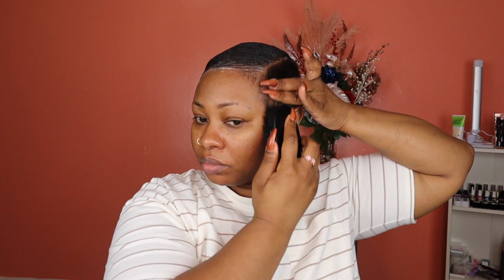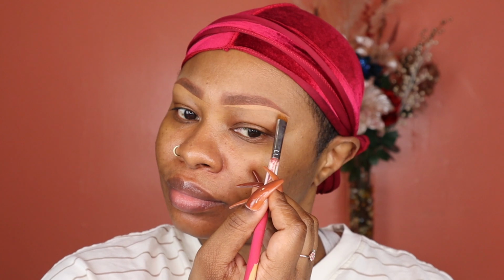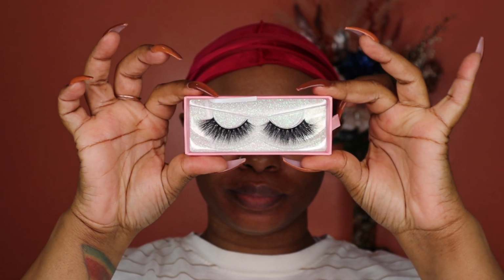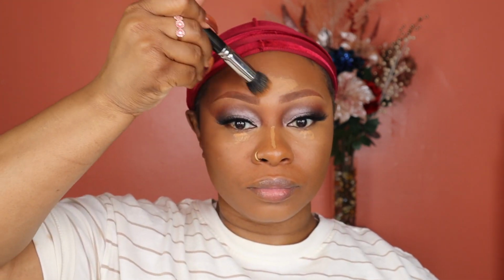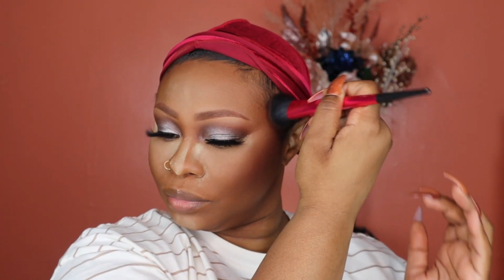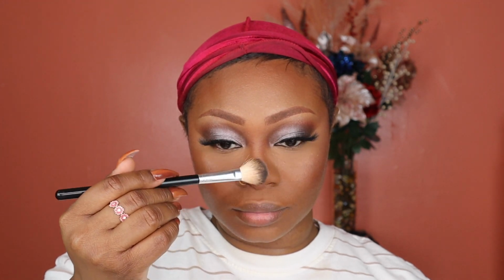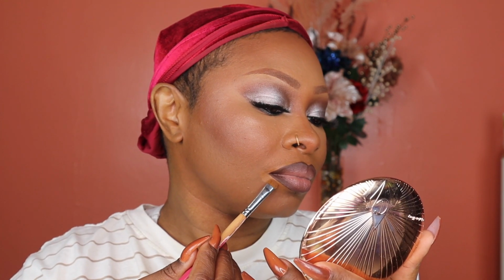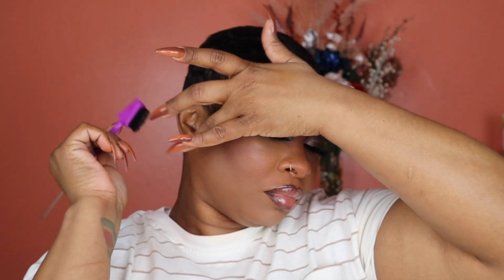Silver Smokey Eyes and Glossy Lips.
Hey Beauties, Im enjoying doing my makeup lately so I hope you enjoy this SILVER smokey eyes and glossy lips.

TooFaced Foundation:

TooFaced Concealer:

Charlotte Tilbury Setting powder:

Charlotte Tilbury Contour Powder:

Laura Mercier Setting Powder:

Tower28 Setting Spray:

Tower28 lipgloss: